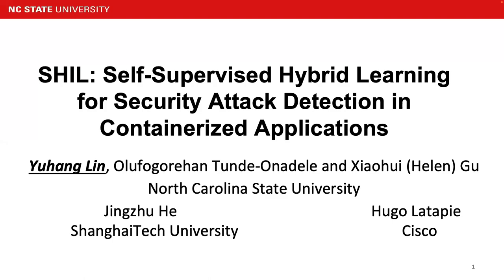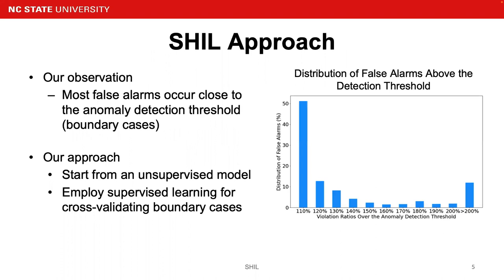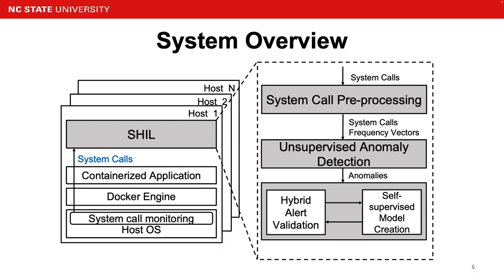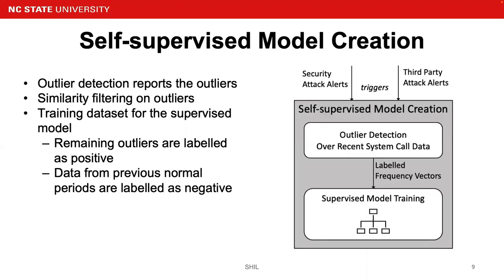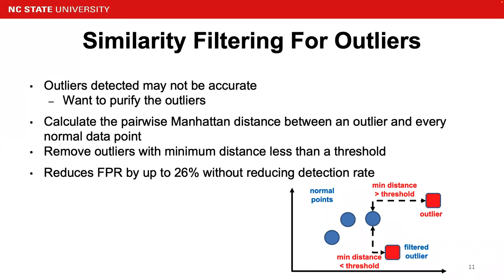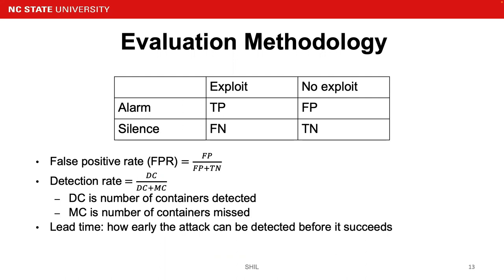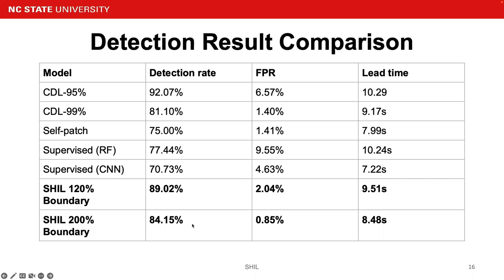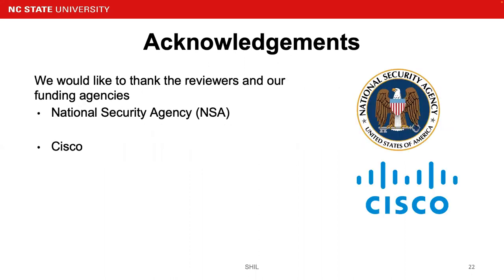Yuhang Lin: "Self-Supervised Hybrid Learning for Security Attack Detection in Containerized App..."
Title: SHIL: Self-Supervised Hybrid Learning for Security Attack Detection in Containerized Applications
Authors: Yuhang Lin, Olufogorehan Tunde-Onadele, Jingzhu He, Xiaohui Gu, Hugo Latapie